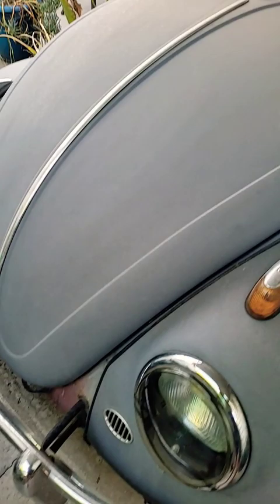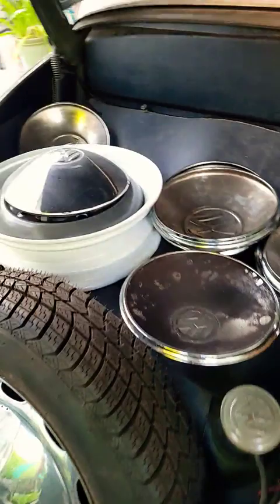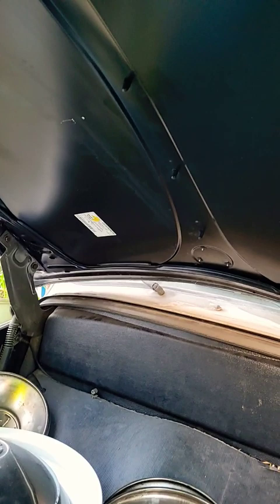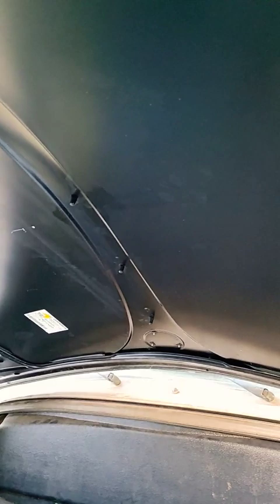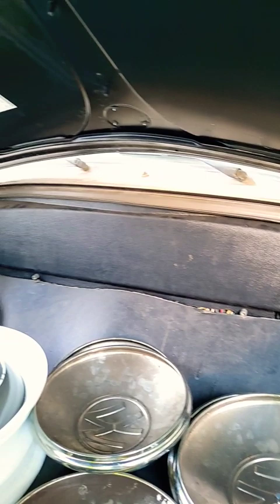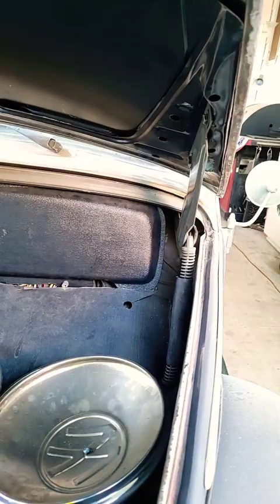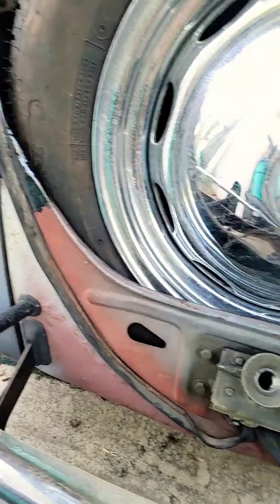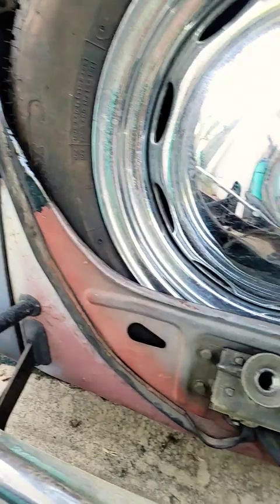vw..battle tested front apron.